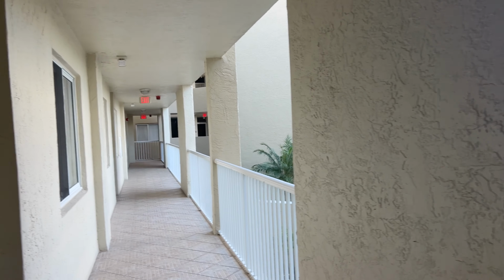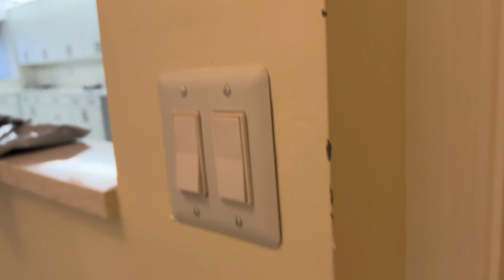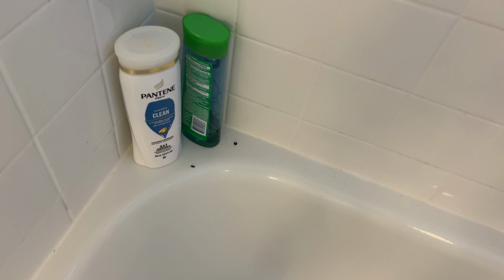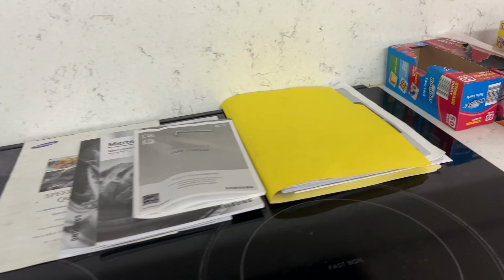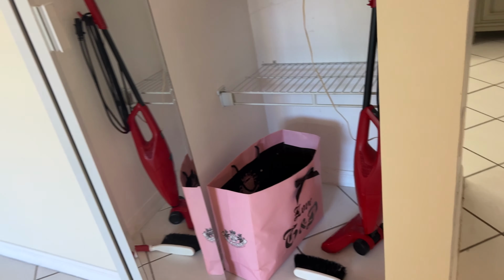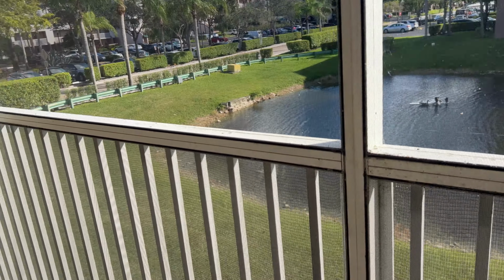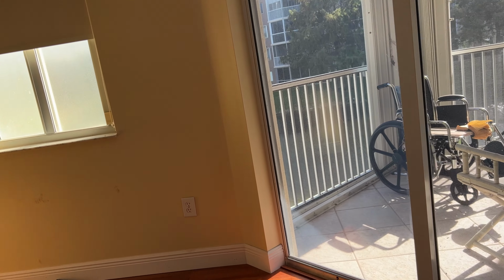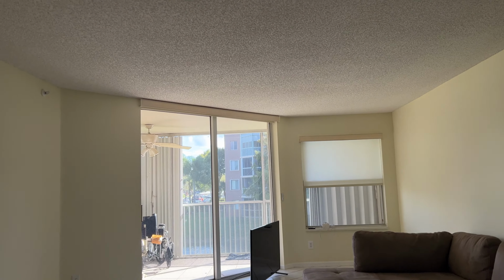Pre-Listing Walkthrough Granville at Kings Point Tamarac